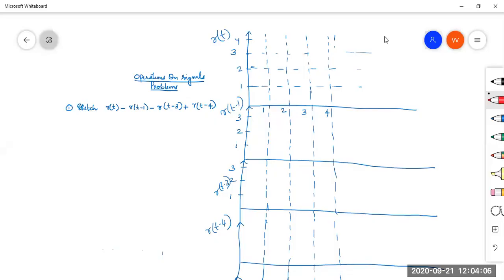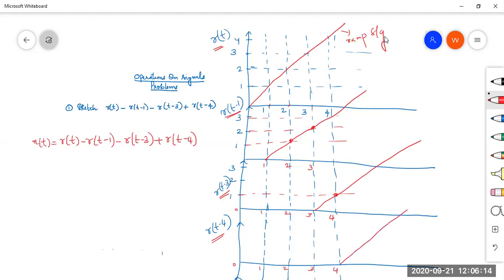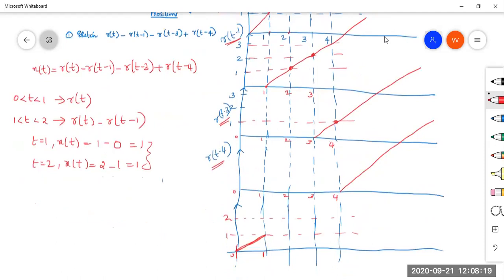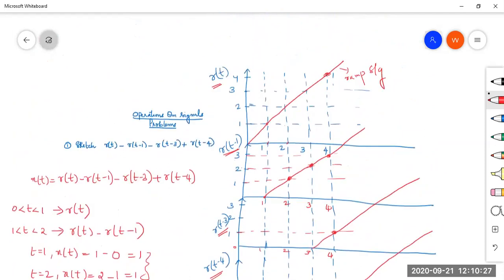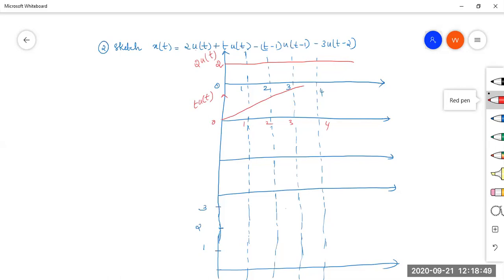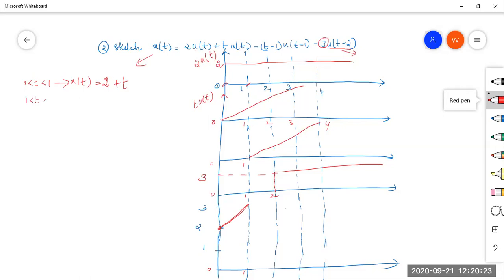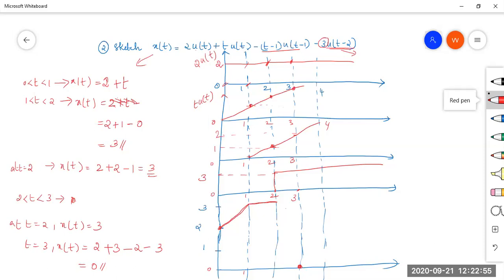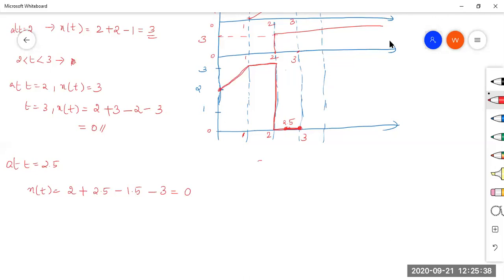Problems on operations of signals